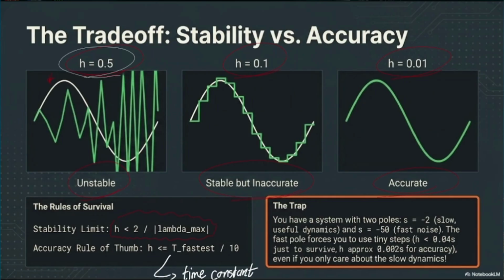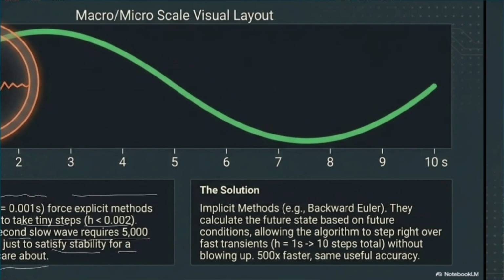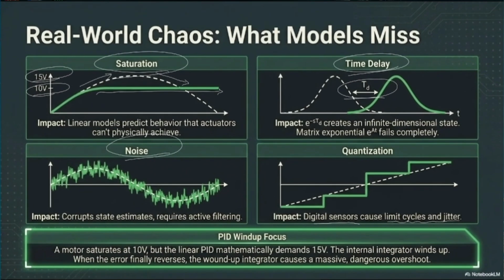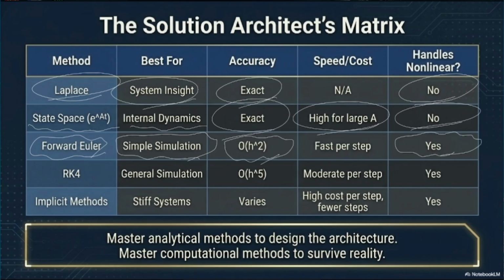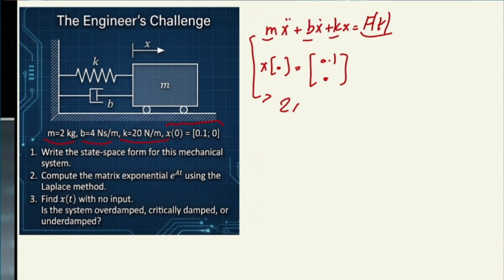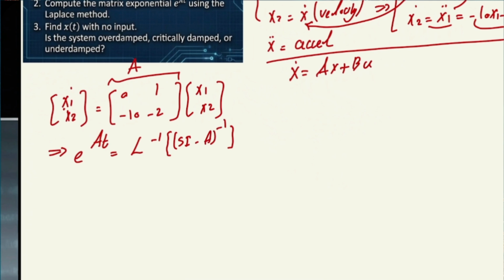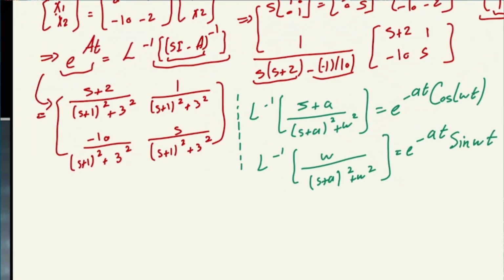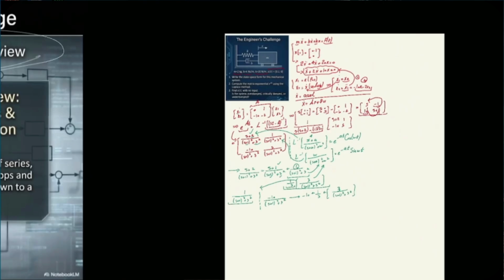The Engineer's Superpower Analytical Methods vs Real World Simulation Chapter 2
Are you tired of tuning a PID controller perfectly on paper using Laplace equations, only to watch it completely fail on real hardware?

This video explains exactly why that happens — from actuator saturation and sensor delays to noise and nonlinearity — and how engineers bridge the gap between elegant control theory and messy real-world physics.

In this comprehensive engineering guide, we cover:

• The Laplace “Wormhole”
Learn the 3-step process of transforming differential equations into the s-domain, solving them with algebraic division, and converting them back into the time domain.

• State Space & the Matrix Exponential

and show how Laplace transforms simplify the matrix exponential e At
, turning difficult matrix calculus into manageable algebra.

• When Analytical Methods Fail
Discover why superposition breaks in nonlinear systems, how time delays destroy analytical assumptions, and why large-scale systems require numerical simulation instead of closed-form math.

• Numerical Simulation & Euler’s Method
A deep dive into Euler’s Method, including its accumulating O(h
2
) error and the critical tradeoff between accuracy and stability.

• The RK4 Workhorse
Why the Runge-Kutta 4th Order (RK4) method offers one of the best accuracy-to-computation ratios, with local truncation error on the order of

O(h^5).

• The Stiff System Paradox
Learn why fast transients force extremely small step sizes, and how implicit methods like Backward Euler can bypass the problem — sometimes running hundreds of times faster.

• Surviving Real-World Chaos
How engineers deal with saturation, time delays, quantization, sensor noise, and dangerous effects like PID integrator windup.

We also apply these concepts to a real engineering example:

Antenna Azimuth Control — moving from analytical design to computational validation.

Stay until the end for “The Engineer’s Challenge,” where you can test your understanding on a mass-spring-damper system and preview the next episode on Block Diagrams & System Reduction.

Golden Rule:
Master analytical methods for design.
Master computational methods for validation.